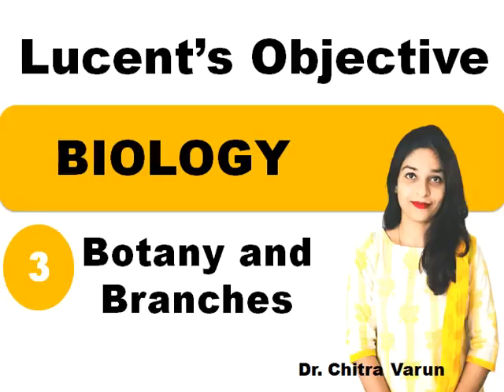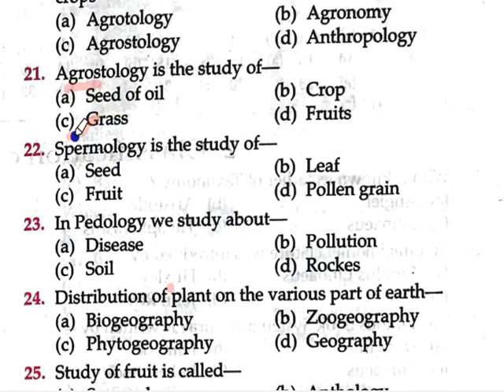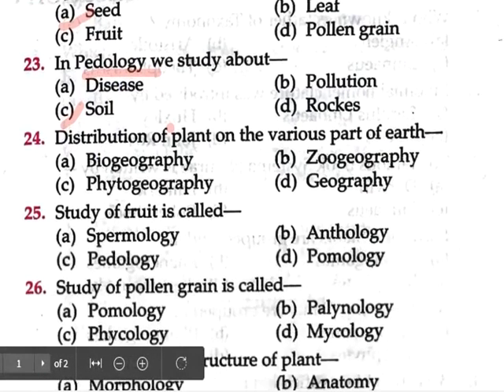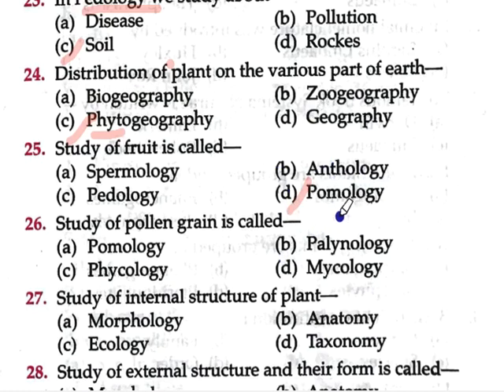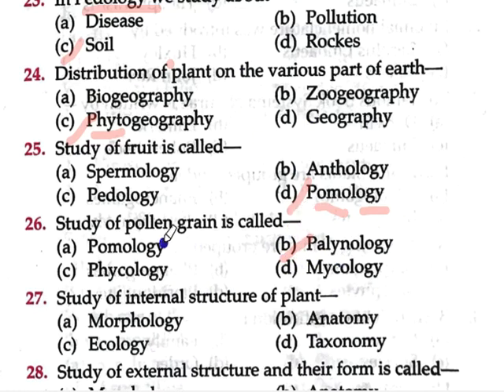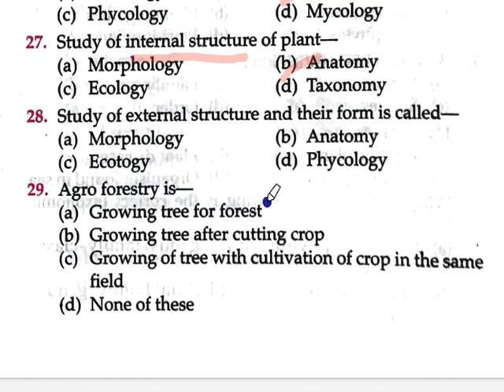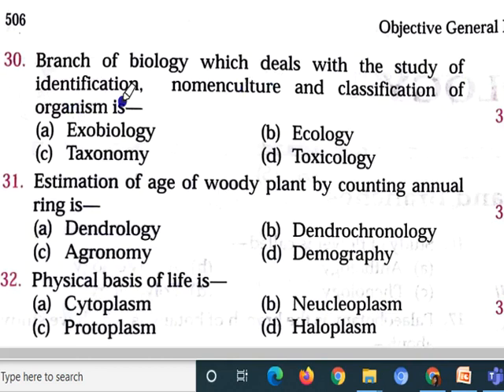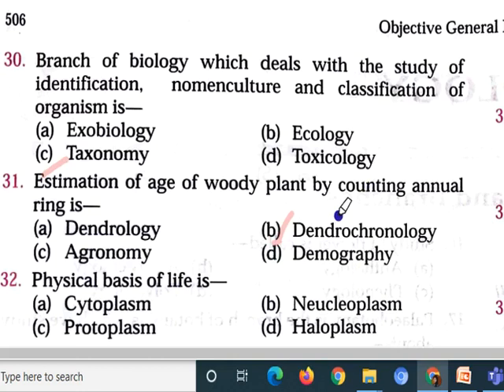Lucent Objective MCQs | BIOLOGY | Chapter-3 Biology and Branches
Lucent objective MCQs
Topic -Biology and Branches